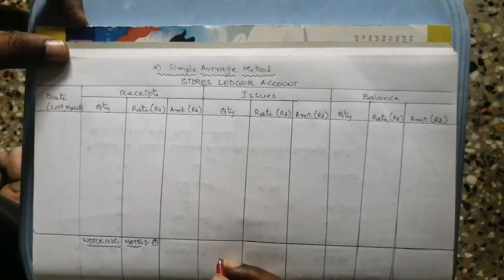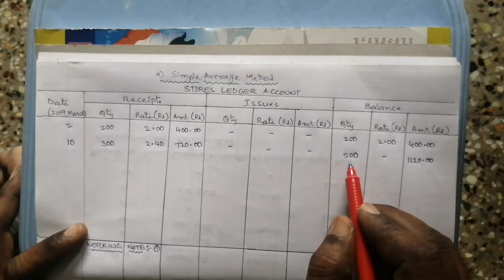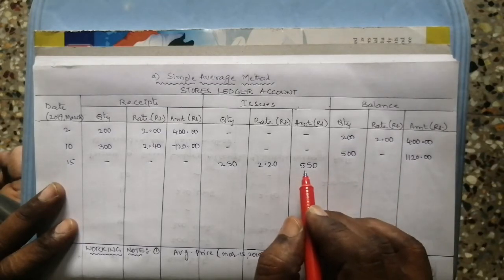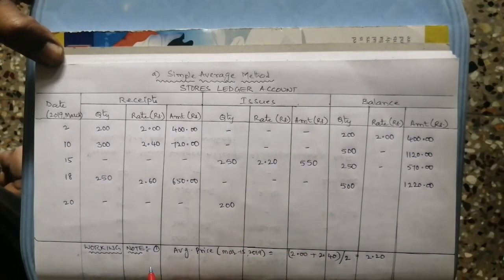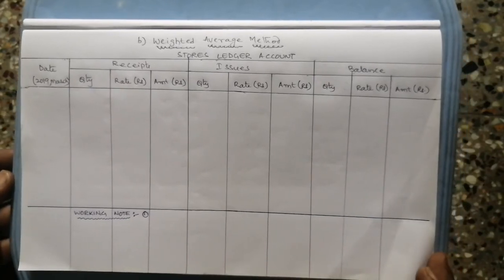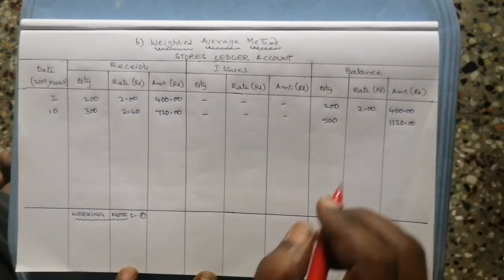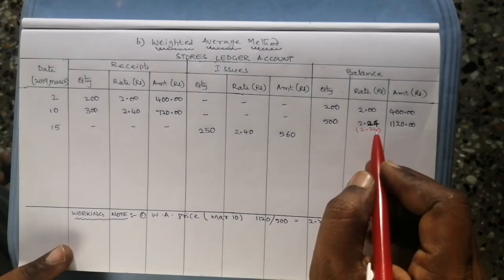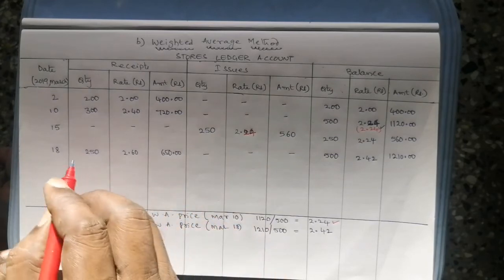Materials {Illustration - Simple Avg Rate & Weighted Avg Rate Methods} {Cost Accounting}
Simple Avg Rate Method
Weighted Avg Rate Method
Cost Accounting

ILLUSTRATION